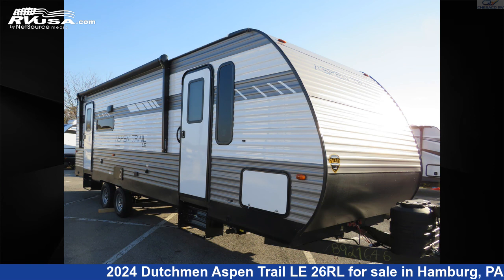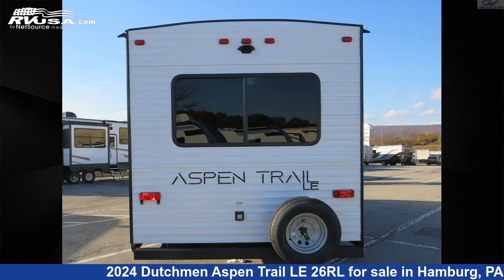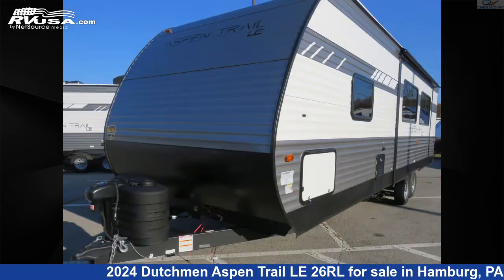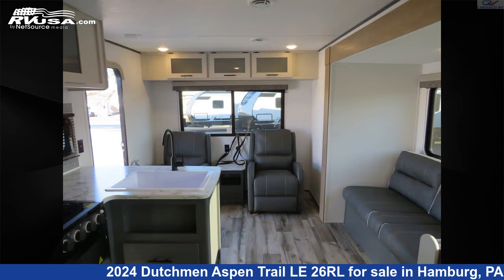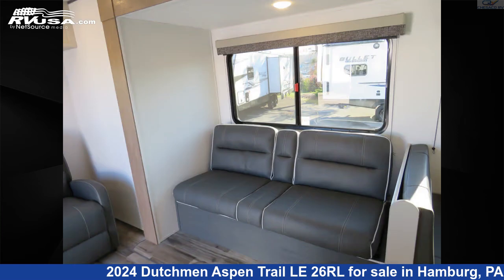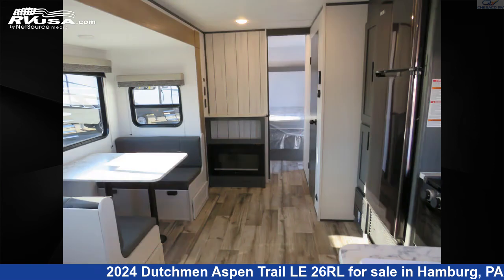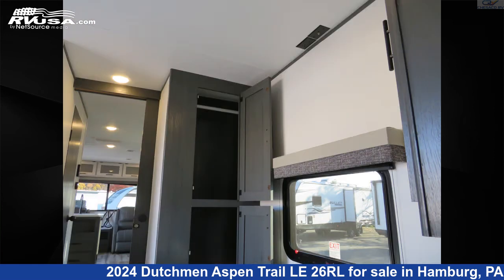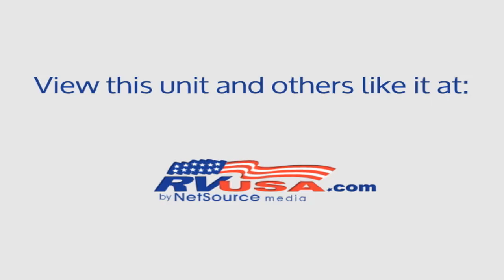Spectacular 2024 Dutchmen Aspen Trail Travel Trailer RV For Sale in Hamburg, PA | RVUSA.com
This 2024 Dutchmen Aspen Trail LE 26RL is a Travel Trailer RV. It is located in Hamburg, PA 19526 and is offered for sale by Chesaco RV. This New Dutchmen and features a AIMARA interior, and 0 gal fresh water capacity.The unloaded weight of this 2024 Dutchmen Aspen Trail LE 26RL is 6320 lbs.

Chesaco RV is a dealer for brands like: Coachmen, Dutchmen, Forest River, Keystone and offers the following rv services: Parts/Accessories, Service. They stock rv types such as: Class A, Class C, Fifth Wheel, Popup, Toy Hauler, Travel Trailer. For more information and pricing on this unit, To see all units available for sale by Chesaco RV,